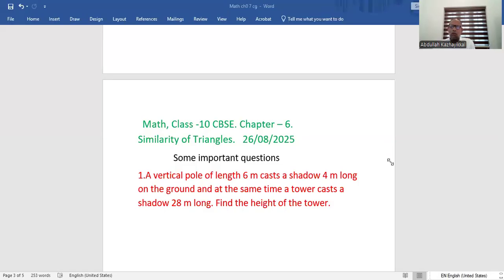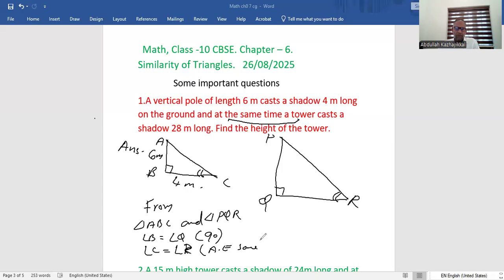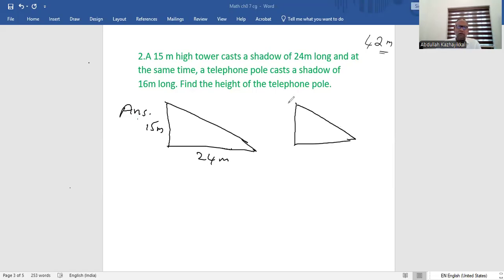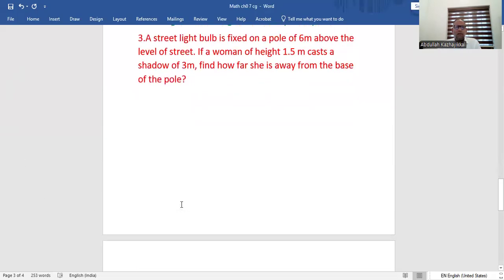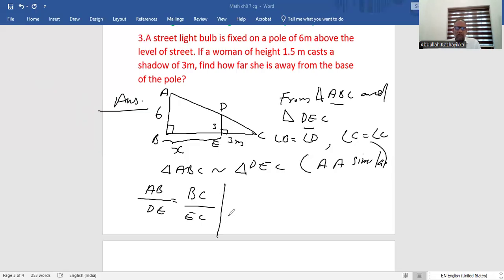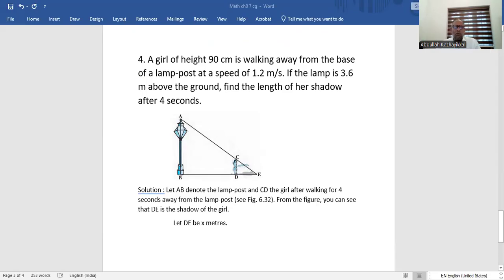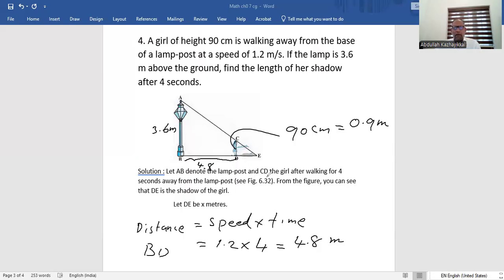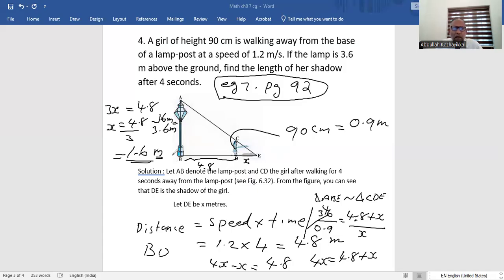Class X Ch- 6 .Triangles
Four repeated Questions in CBSE class 10 paper